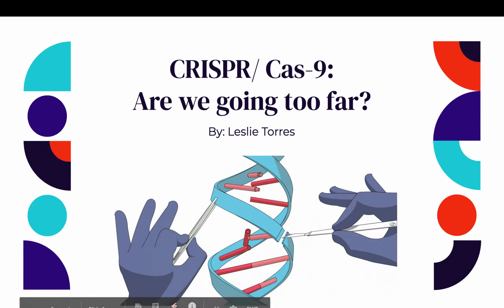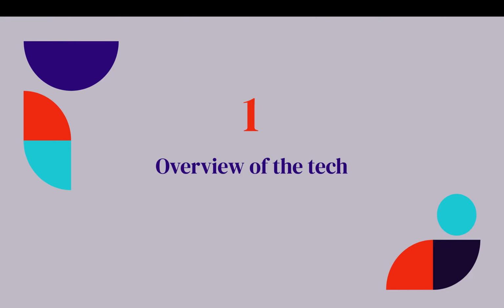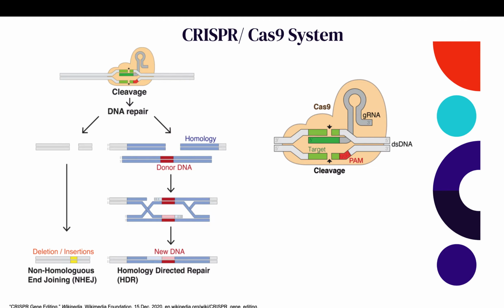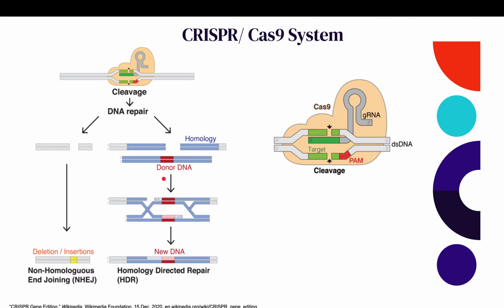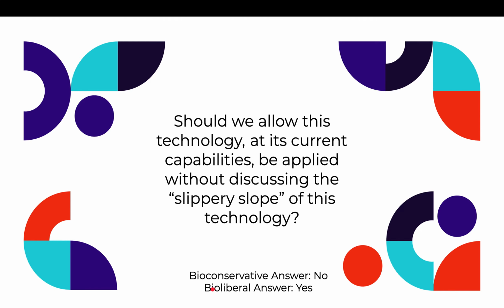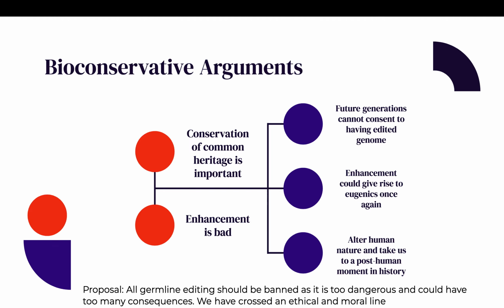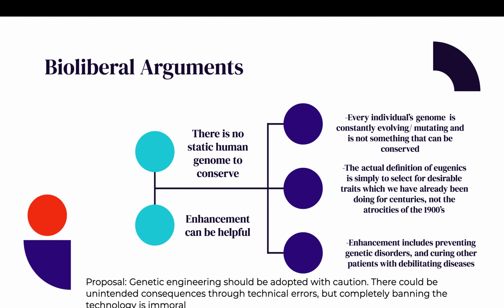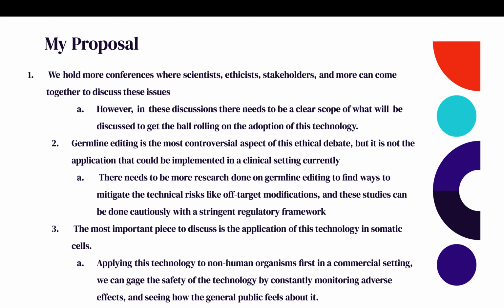BIOT 516: CRISPR/CAS9